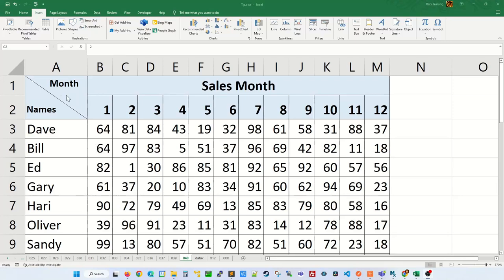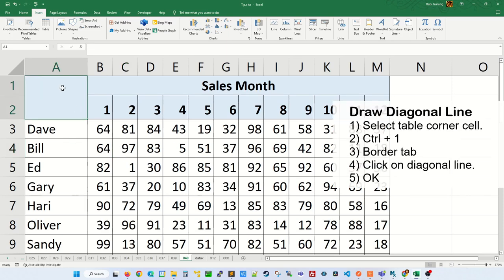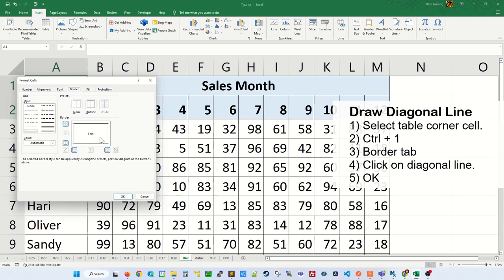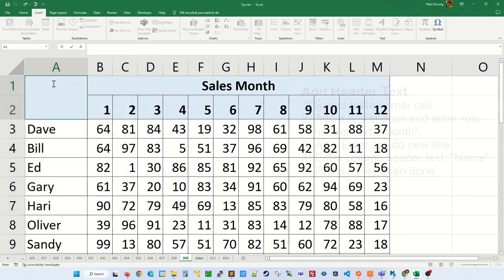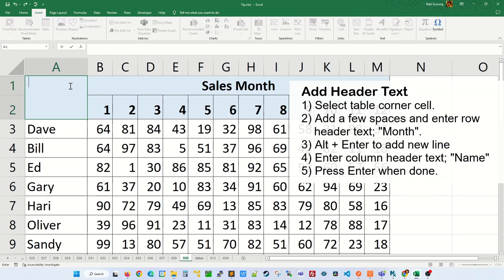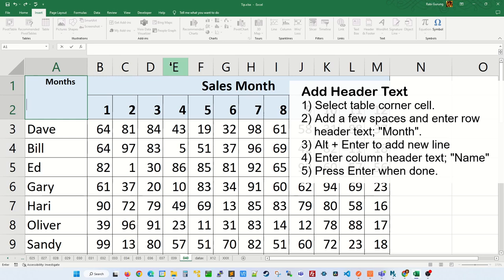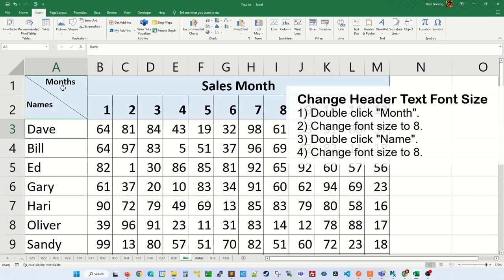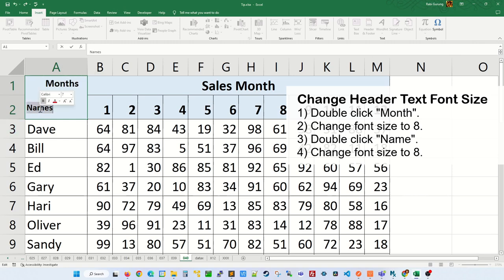How to Draw a Diagonal Line Through a Cell in Excel - Excel Tips and Tricks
Learn how to draw a diagonal line through a cell in Excel. This is especially good to show as a divider between row and column headers.

Here are the steps to draw the diagonal line
1) Select table corner cell.
2) Ctrl + 1
3) Border tab
4) Click on diagonal line.
5) OK

Here are the steps to add text to the header cell.
1) Select table corner cell.
2) Add a few spaces and enter row header text; "Month".
3) Alt + Enter to add new line
4) Enter column header text; "Name"
5) Press Enter when done.

Here are the steps to change font size of the header text
1) Double click "Month".
2) Change font size to 8.
3) Double click "Name".
4) Change font size to 8.

I do not own the "Drawn Number Circle Png".
Drawn Number Circle Png - Red Marker Circle Png @clipartmax.com